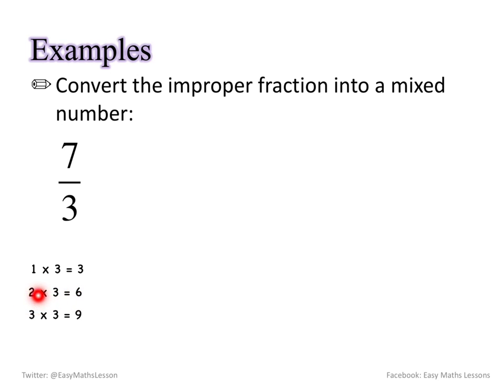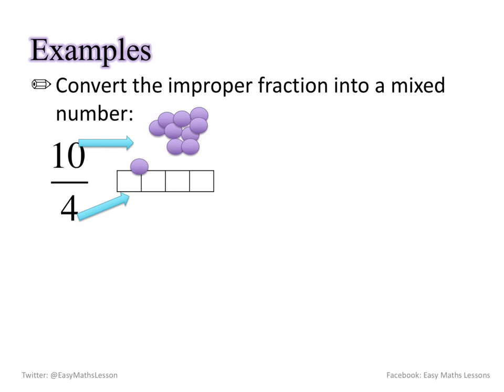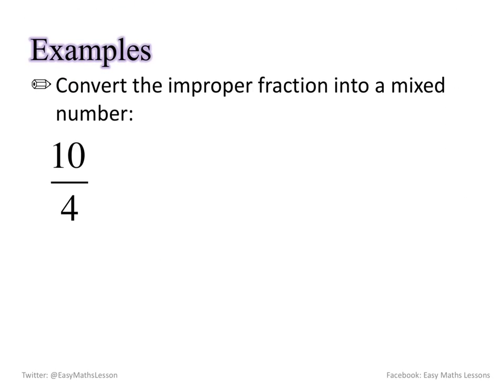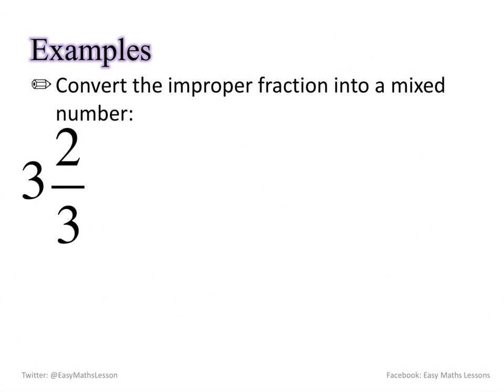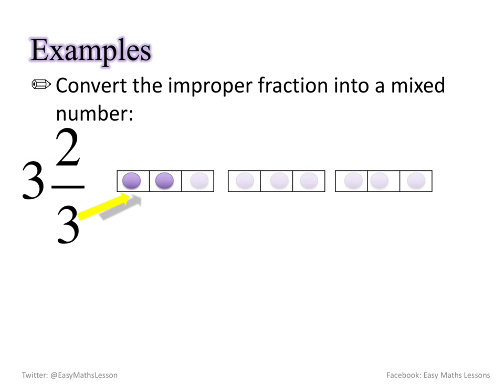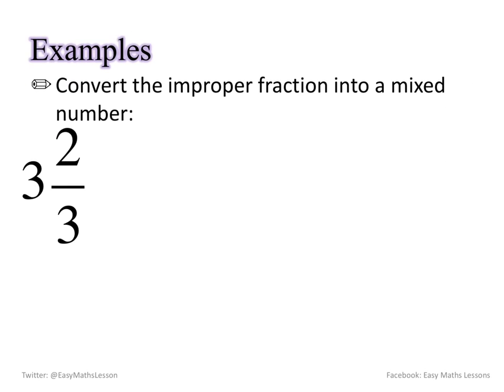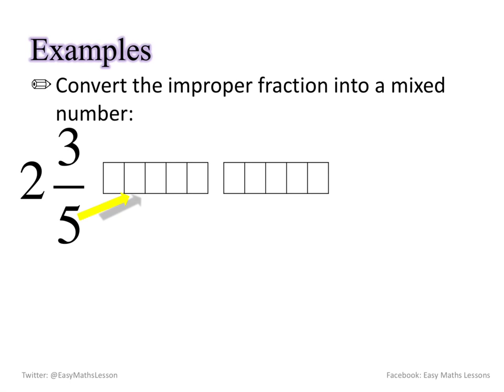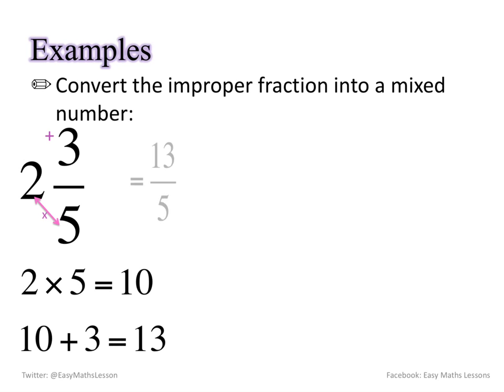Easy Maths Lessons: Mixed numbers and improper fractions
This is the fourth episode in the Fraction series.  In this episode I'm showing you how to convert between mixed numbers and improper fractions.